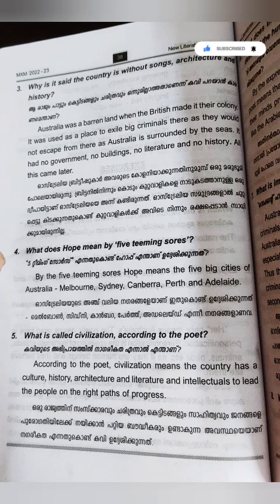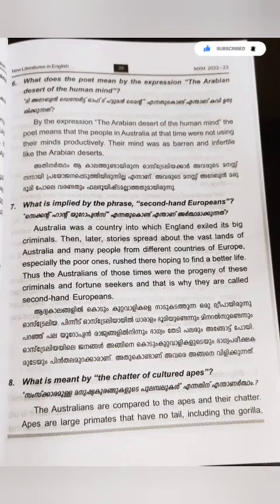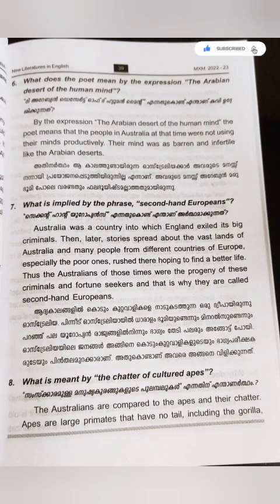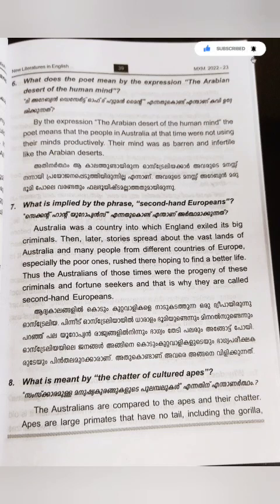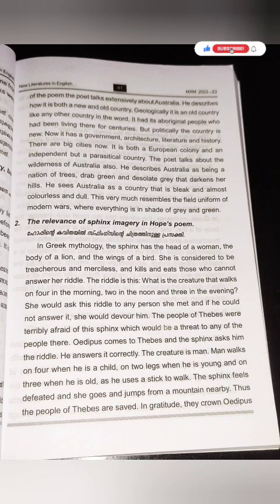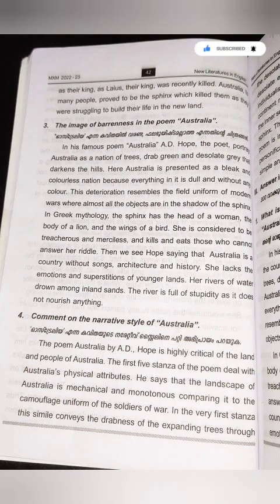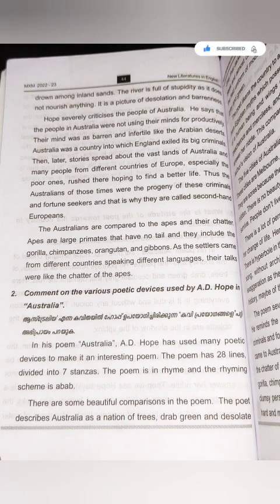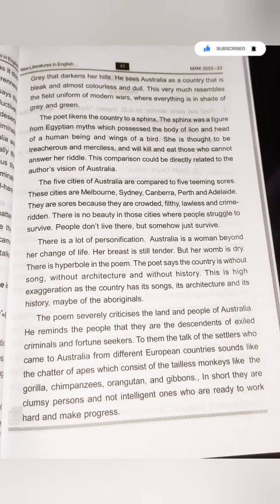Australia questions and answers#ba English literature